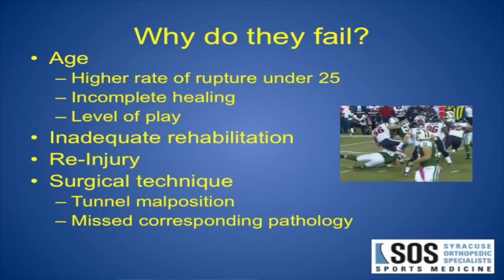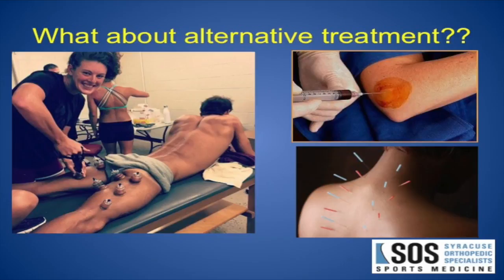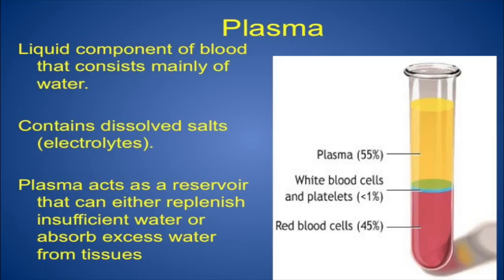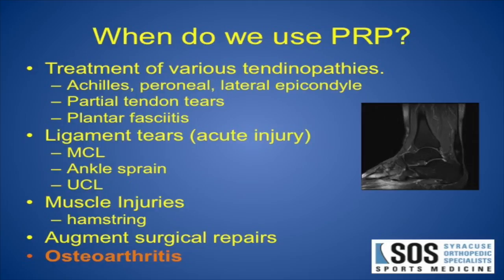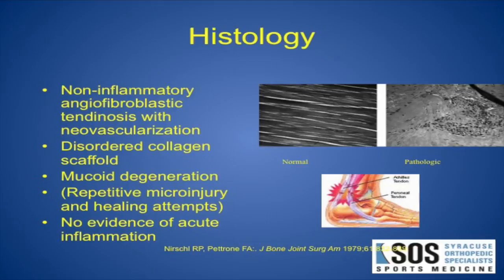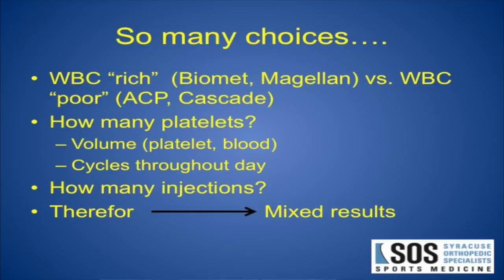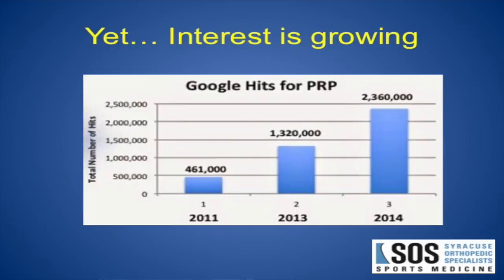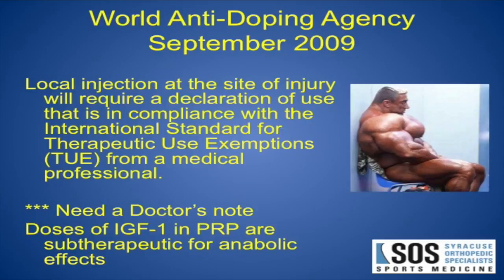Dr. Bradley Raphael - Return to Play, Can Biologics Get You Back Quicker?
Dr. Brad Raphael, SOS Sports Medicine Surgeon, presentation at the 2016 Youth Sports Seminar.